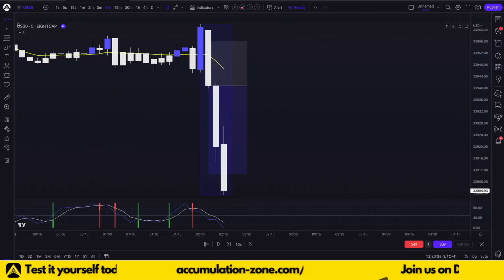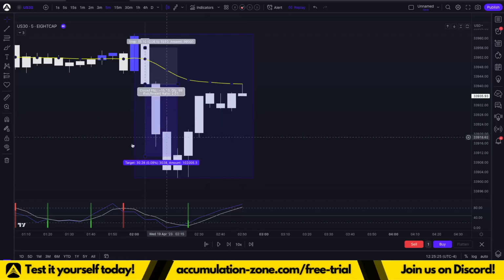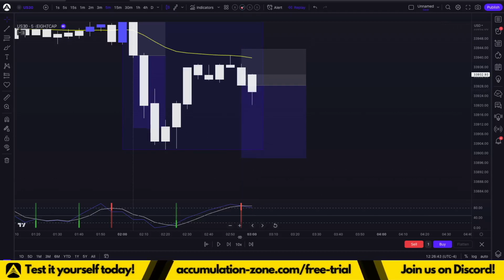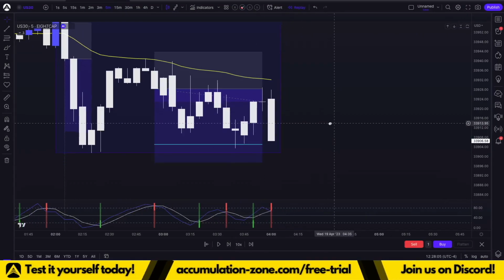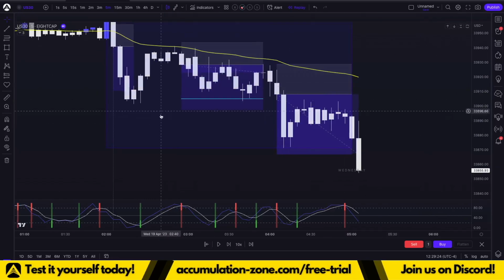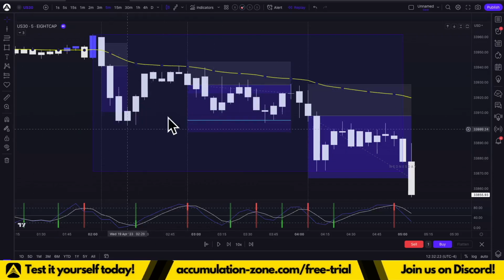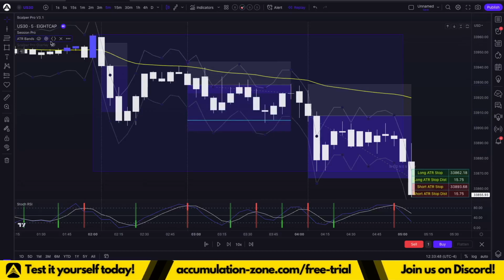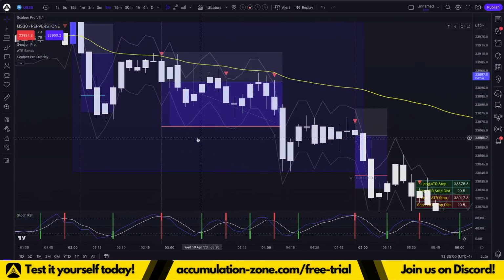This Strategy made +14% in April! | TradeRecap #6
This might be one of the only few honest and legitimate trading strategy you will find on Youtube! Test it yourself today!

Timestamps:
00:00 Indicator Free Trial
00:30 London Session - US30